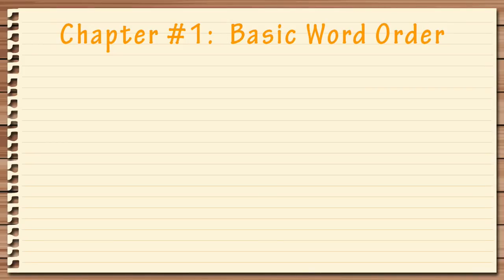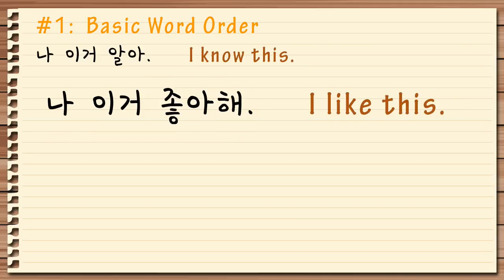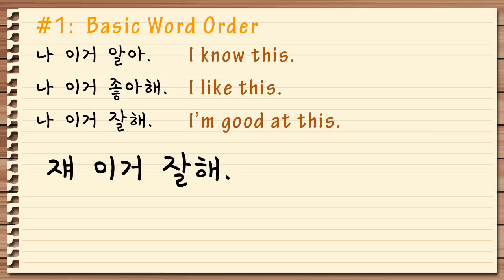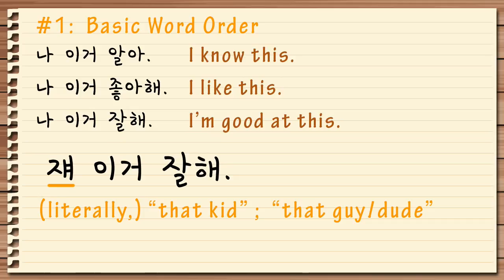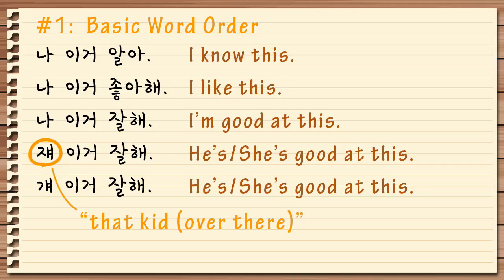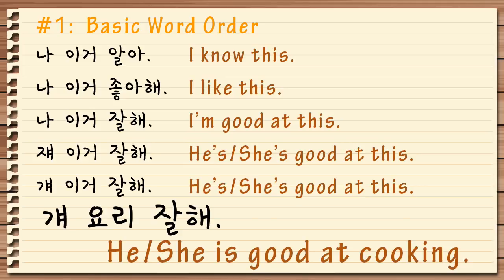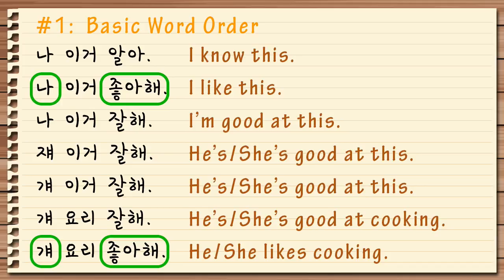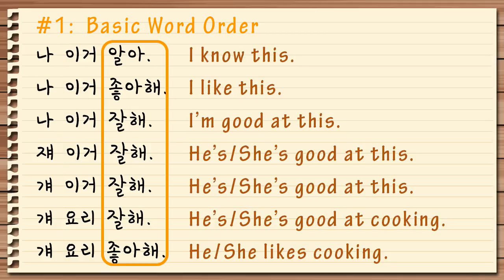Korean Lessons by Suntae Kim - 01 Sentence Structure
Easy Korean lessons for beginners! (초보자를 위한 쉬운 한국어 레슨!)
Chapter 1: Basic Sentence Structure (Word Order) in Korean Language